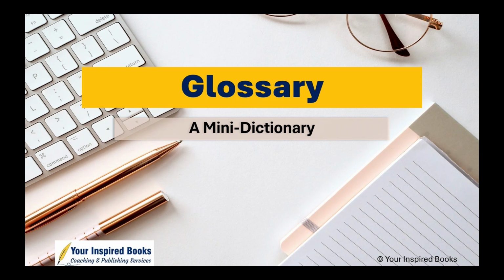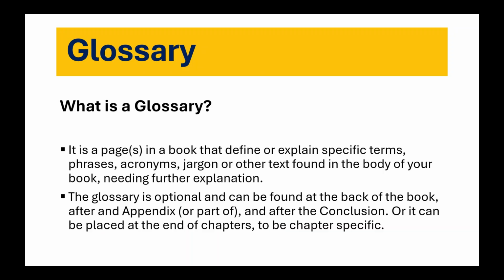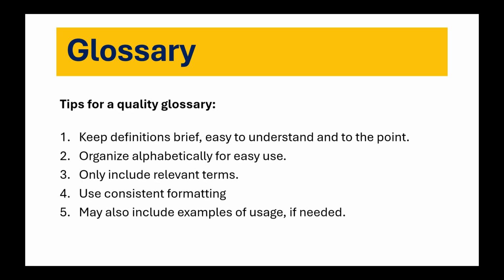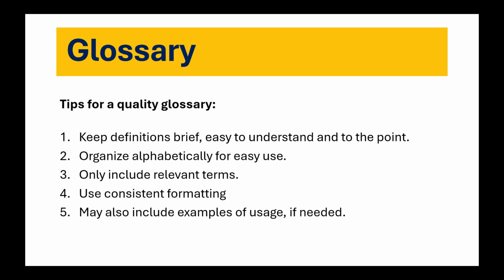M6 V14 Glossary